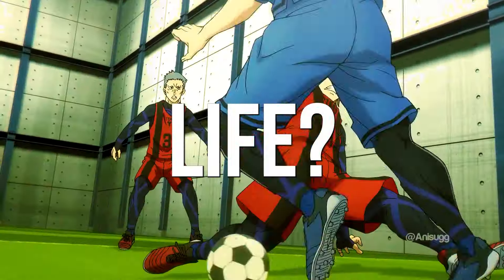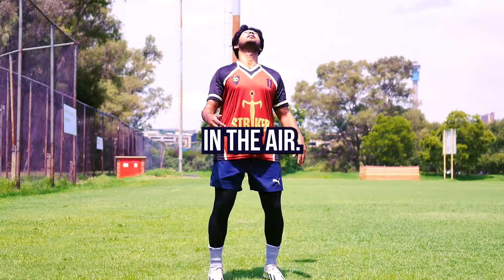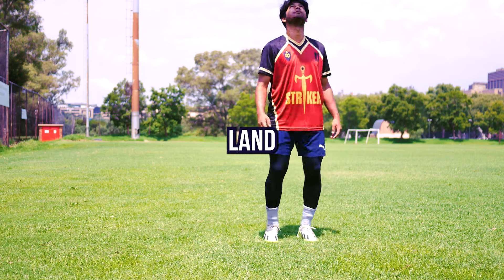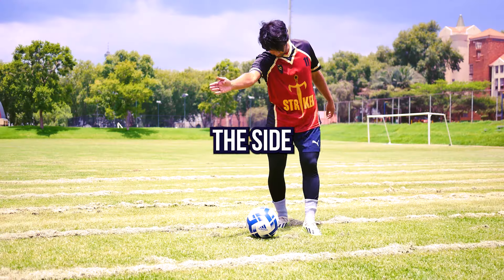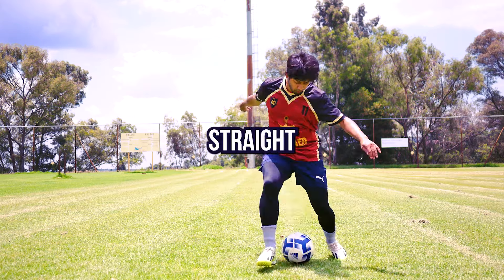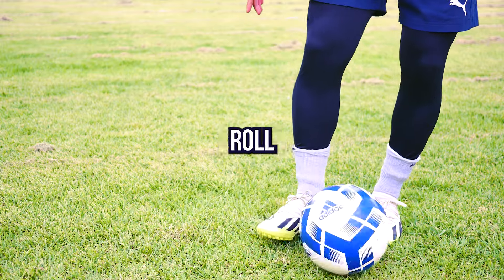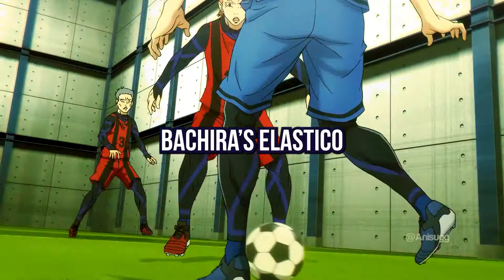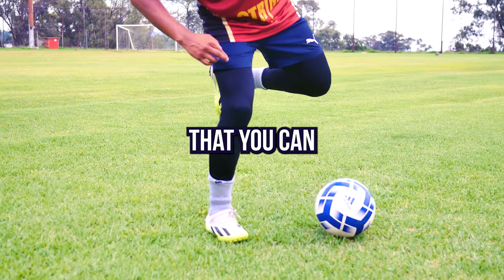These 5 BLUE LOCK Skills Will Make you a GREAT PLAYER!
LEARN 5 BLUE LOCK SKILLS THAT YOU COULD DO IN ACTUAL MATCH OR GAME SITUATIONS.
Some people wonder if Blue Lock Skills can be done in real life?
I show you step by step tutorials on five different blue lock skills, from bachira's dribbling skills to isagi's direct shot. Blue lock skills are actually quite realistic and learning these blue lock skills will really make you a great player.

Our goal here at 2oddlers is to help 10,000+ purpose driven egoists go full-time doing what they love⚽& making an impact through the power of football / soccer ⚽.

⚡️COURSES : Learn how to Quickly become a Master of dribbling using our online course. Grab a spot on🤫SECRET DISCORD group where you get to learn more by talking to one of our Dribble Master Coaches

Blue Lock Skills Shown in this video:
0:13: Nagi's Black Hole Trap
0:46: Bachira's Ultra Fast Stepovers
1:25: Barou's inside outside cuts
1:53: Bachira's Elastico
2:16: Isagi's Direct Shot
2:35: Against hater
2:45 Against real opponents in a match

About:
Blue lock is a manga about Japanese football, where the Japans football association is searching for the next world beating striker. To achieve this they start project blue lock, where the best young Japanese strikers are selected and put in a head to head challenge to discover who will be the number one striker who survives.The protagonist is Isagi Yoichi, a japanese striker who doesn't have special abilities but can adapt quickly.
Bachira meguru is a skiller who has the fanciest skills, and is said to be like Ronaldinho.
Barou is considered the King. He is fierce and athletic and has amazing striking ability.
Nagi Seishiro is a genius with laten talent, and has crazy ball control but he is lazy.
I show you these blue lock players skills in this video. I'll show you tutorials on how to do their signature skills.
Bachira's does ultra fast stepovers (scissors) as well as elasticos.
Nagi does his trademark Black hole trap.
Barou is crazy good at cutting skills.
Isagi has a weapon called 'Direct Shot', which is a really straight volley.